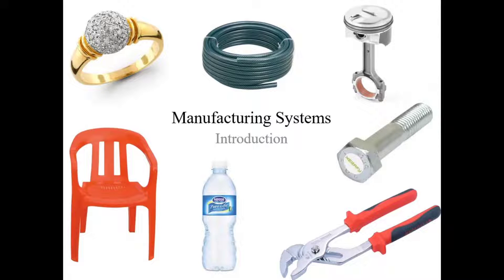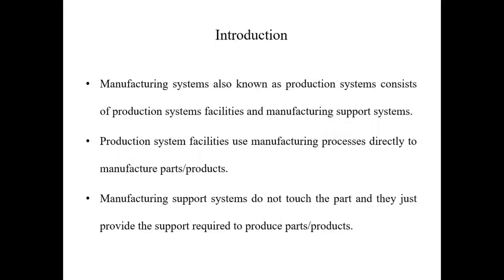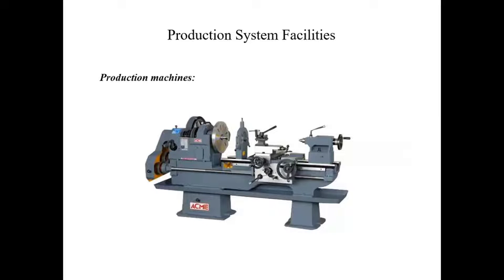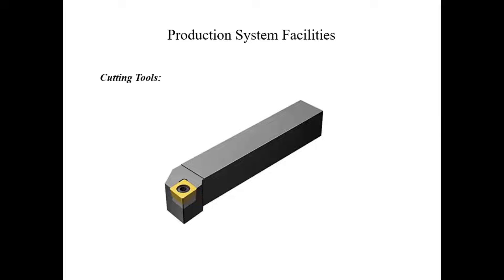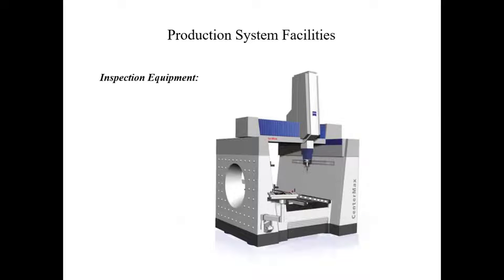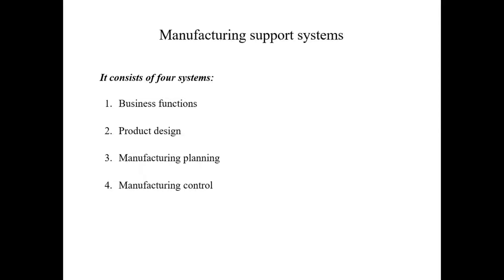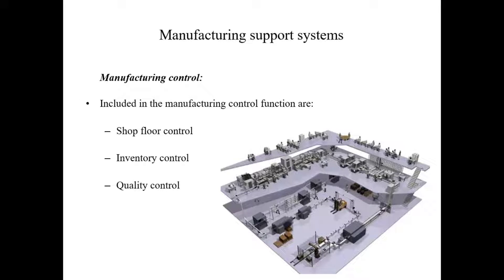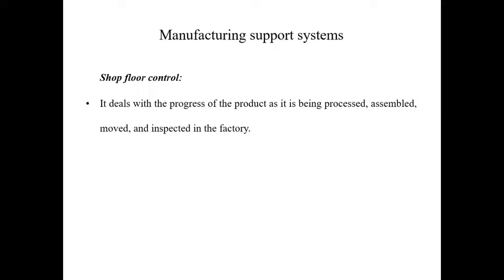Manufacturing Systems | Introduction | Manufacturing Basics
‎@Ayan and Abrish